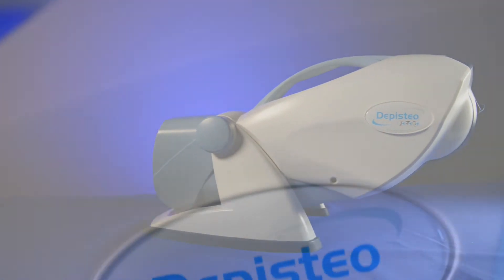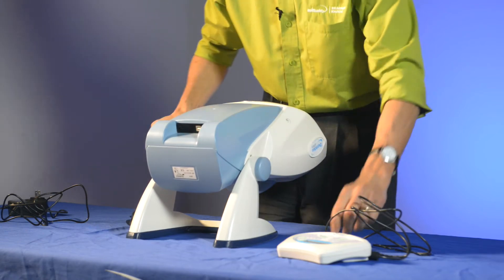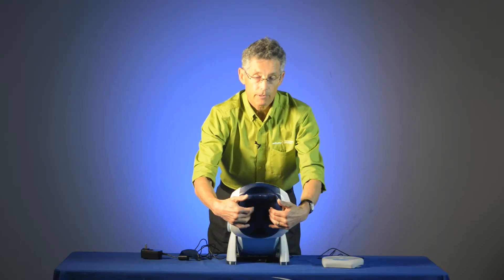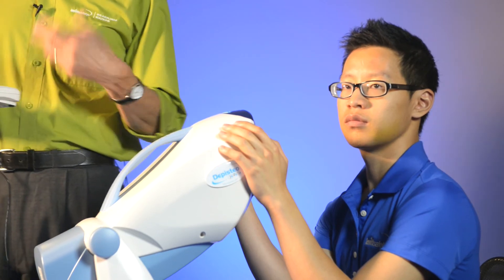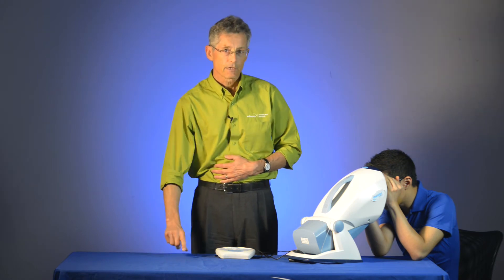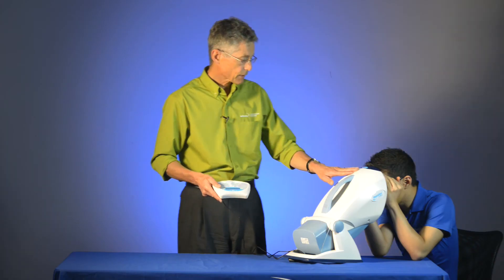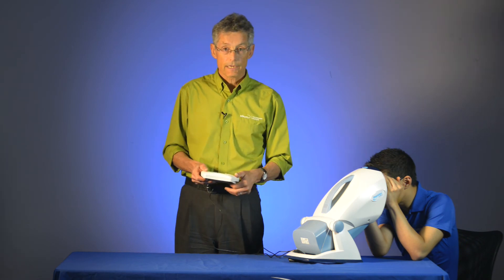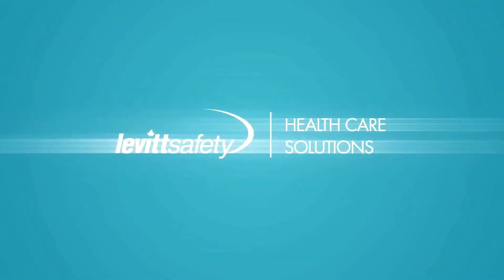Depisteo VT1 Vision Screener Product Review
The VT1 device is intended for occupational health services and preventive medicine
specialists. This instrument of high technology optical, electronic and computer engineering measures visual acuity and screens for visual problems.
• Compact & ergonomic
• Automated
• Fast & silent
• Intelligent